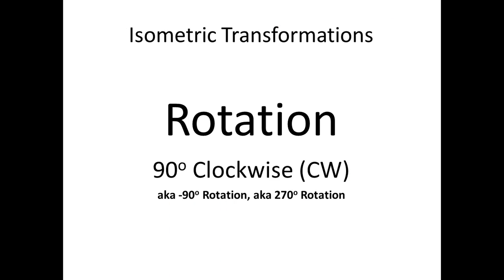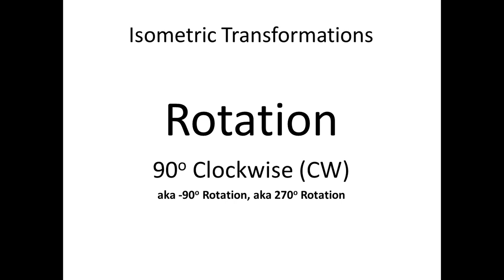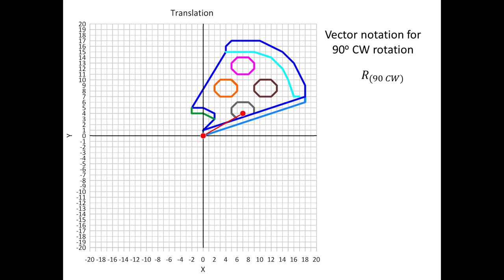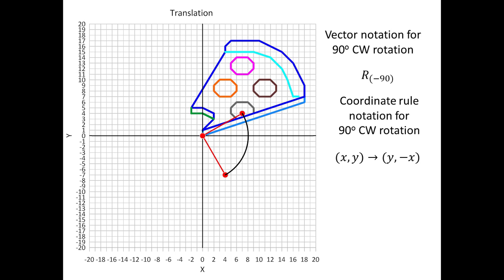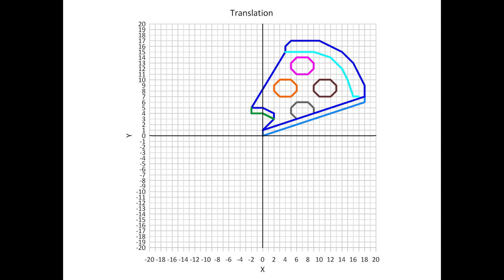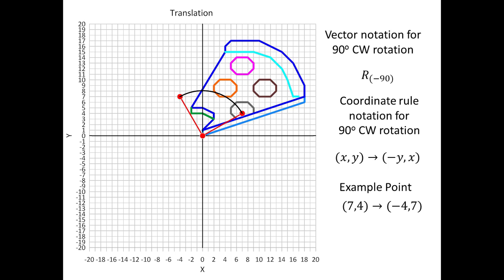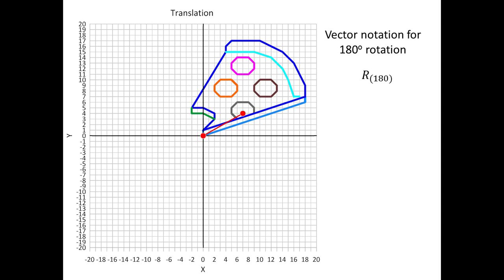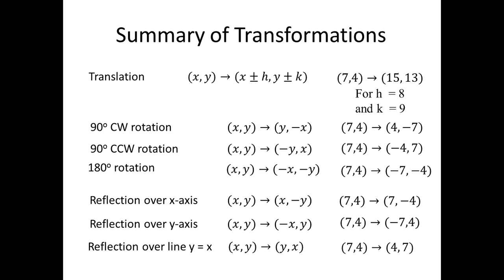Transformations, Part II: Rotations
The second in a 5 part series on transformations:  the key to crystallography, computer graphics and many other applications